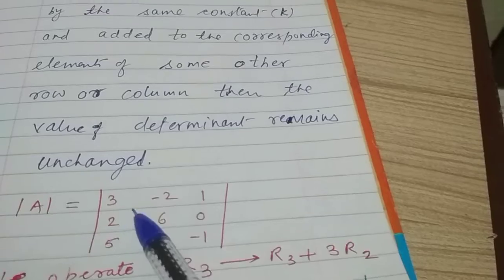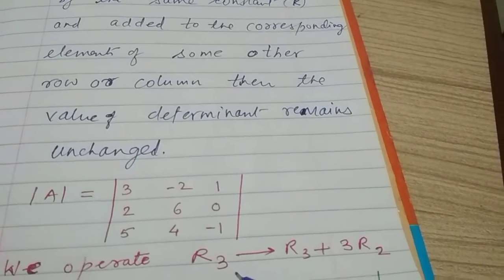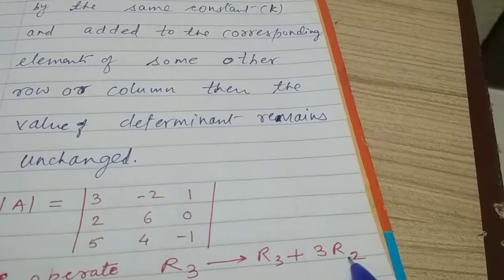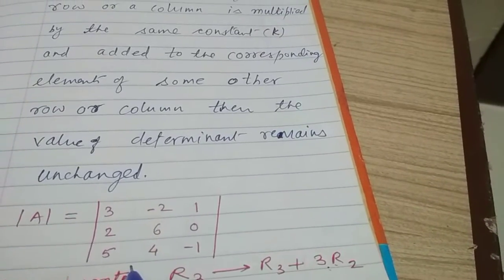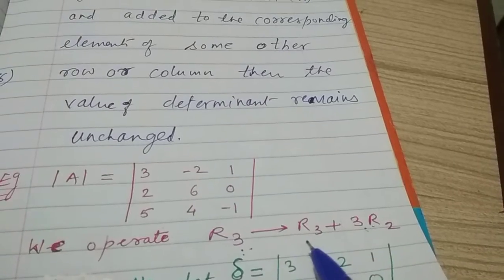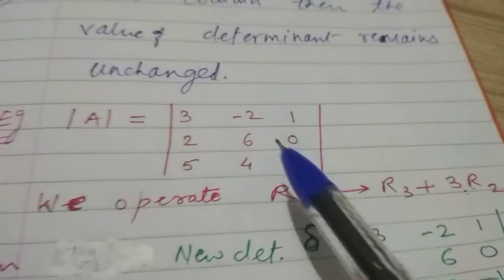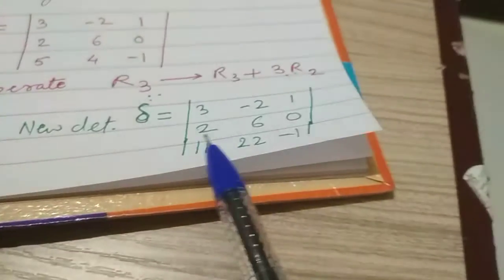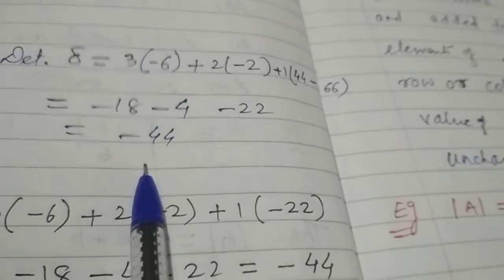DETERMINANTS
PROPERTIES -Constant K mult.